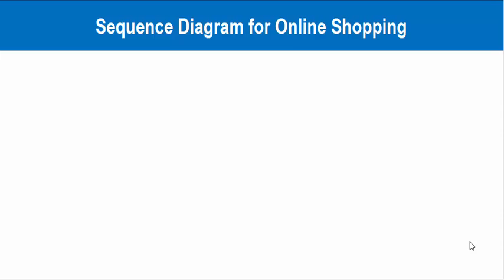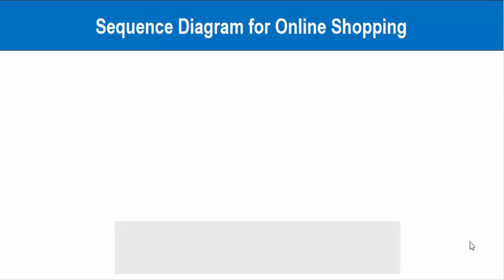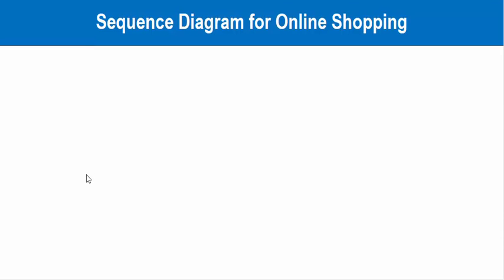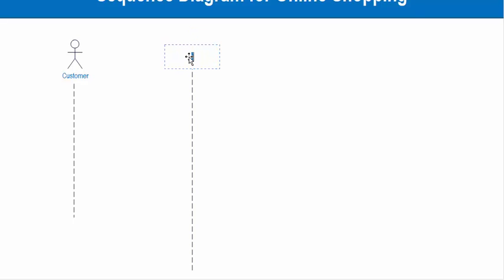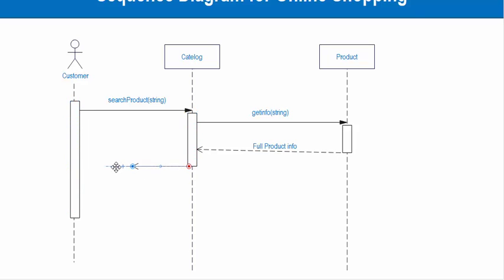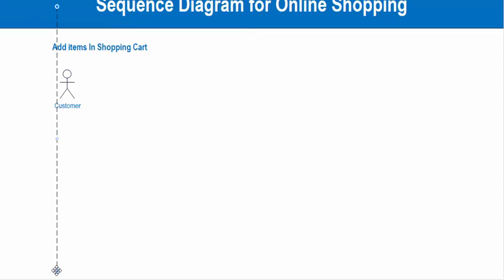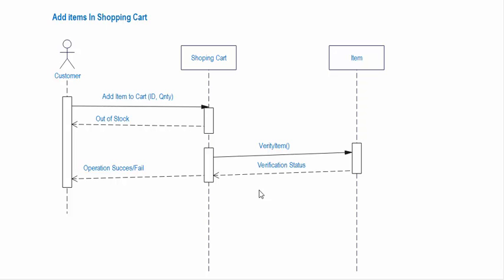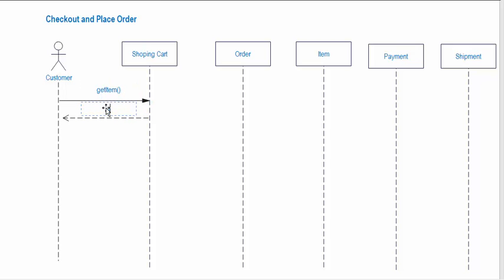Sequence Diagram for Online Shopping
In this video we will explore the sequence diagram for online shopping system. we will explain the objects and process also the messages passes between them.
UML Sequence Diagrams are interaction diagrams that detail how operations are carried out. They capture the interaction between objects in the context of a collaboration. Sequence Diagrams are time focus and they show the order of the interaction visually by using the vertical axis of the diagram to represent time what messages are sent and when.